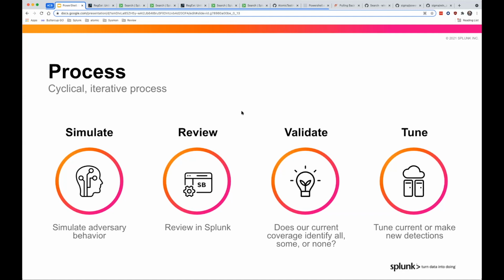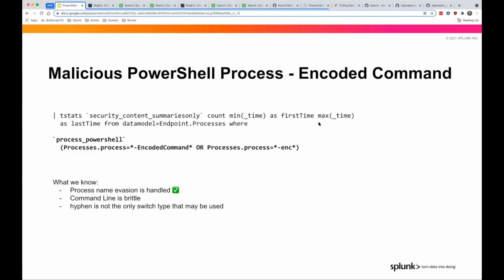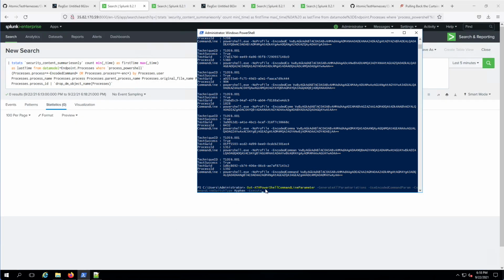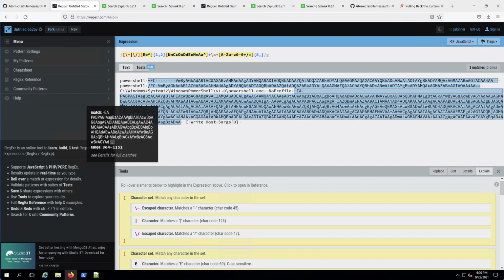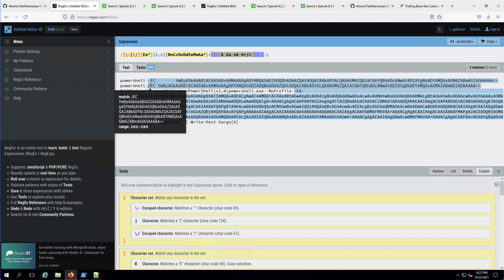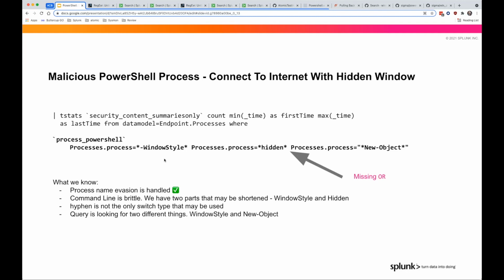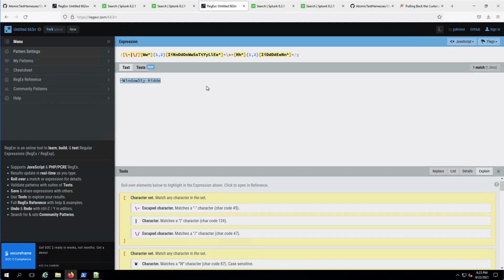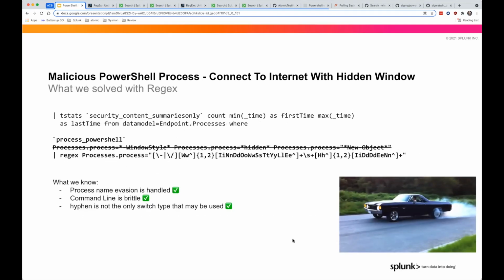Powershell:Decoded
Updating two older analytics to be more resilient to evasion.